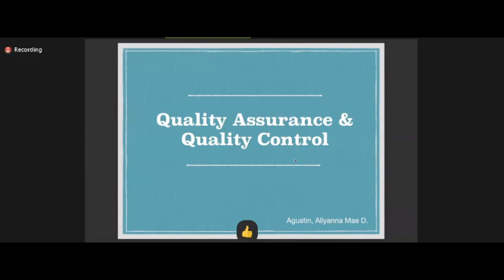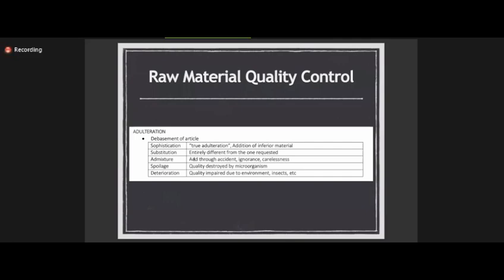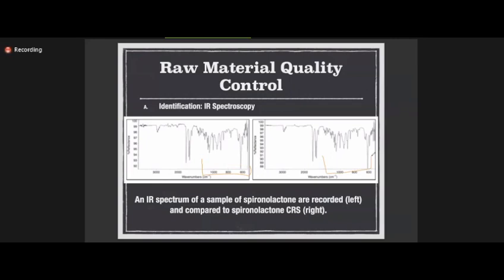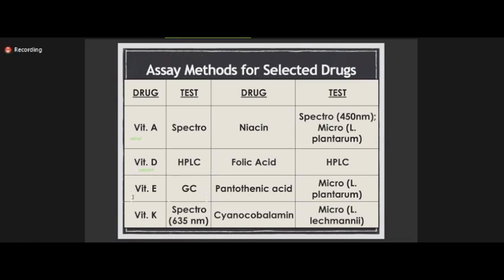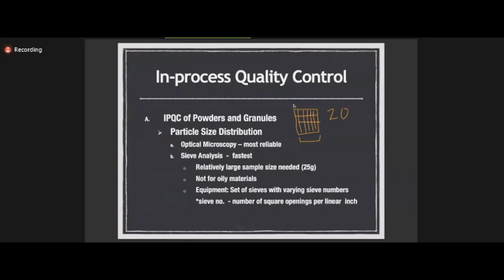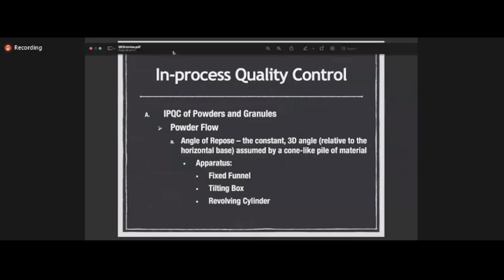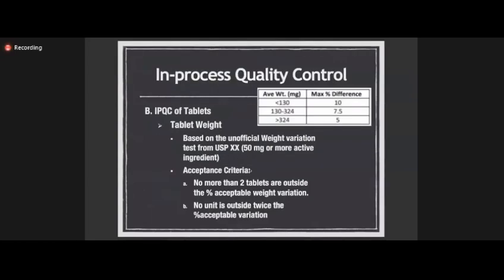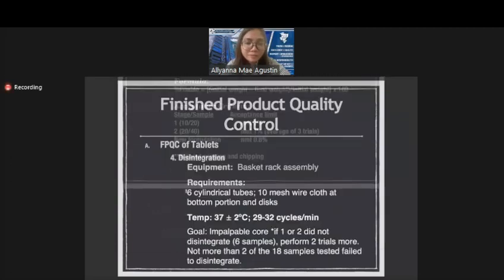CEE2 Pharm Ana 2 Lecture 1